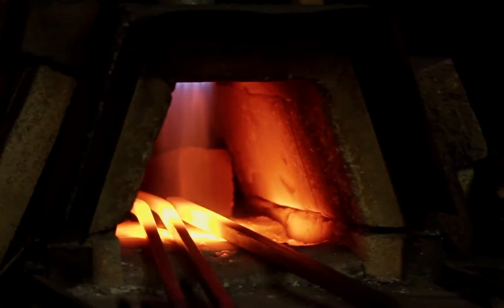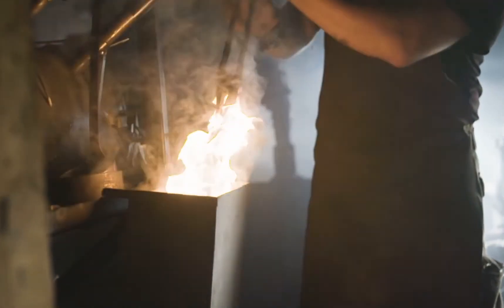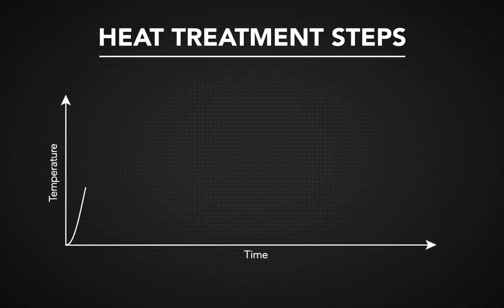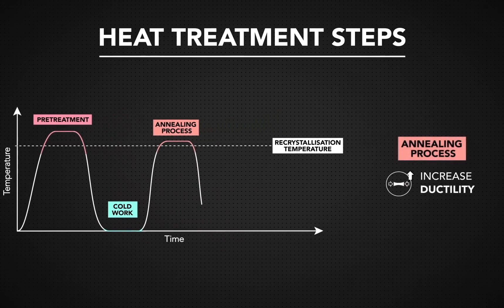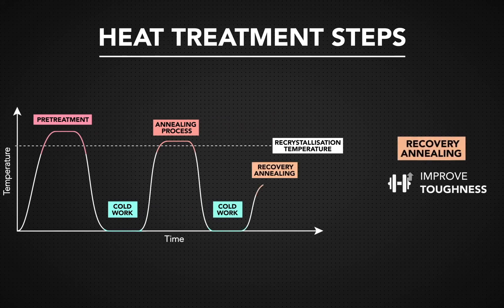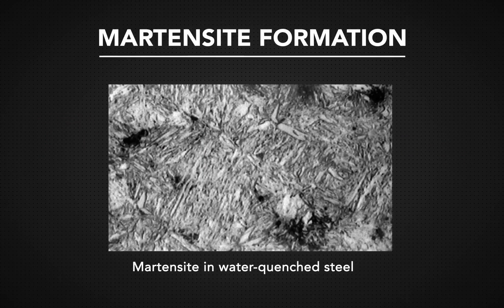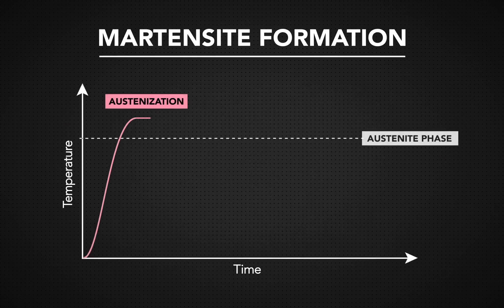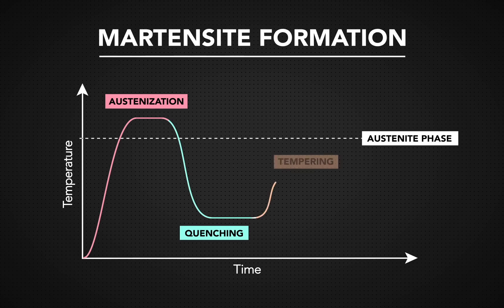2090 – 13 – Combination of Heat Treatment Steps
There’s nothing wrong with performing more than one heat treatment on your metal. When you buy treated steel, you buy it based on how it’s been heat-treated and the hardness that the heat treatments have created.
A metal might go through many different processes, like keeping it at a high temperature and then slowly cooling it. Once the part is cold worked, manufacturers may use an annealing process to increase the metal’s ductility and allow for more cold working. Once the part has been shaped, a recovery anneal can improve toughness and achieve a manufacturer’s desired hardness.
Two heat treatments are required to create martensite. First, the metal is raised to a temperature above the austenite transformation temperature, which alters its crystal structure. After that, it gets quenched to create martensite. Then, the martensite is tempered to get better toughness and reduce its brittleness. After all these processes, martensite will have the properties that shops prefer.